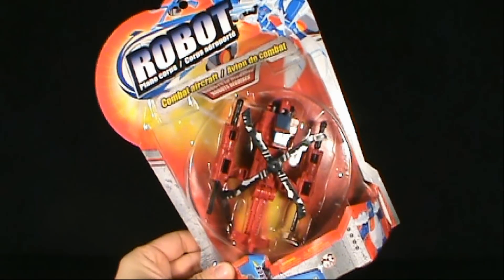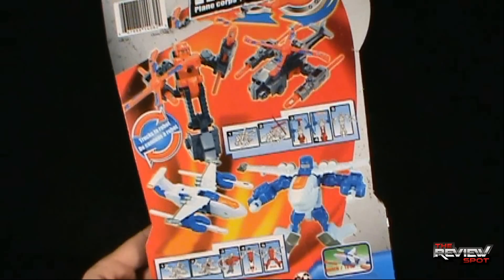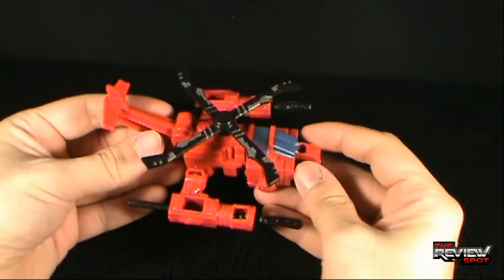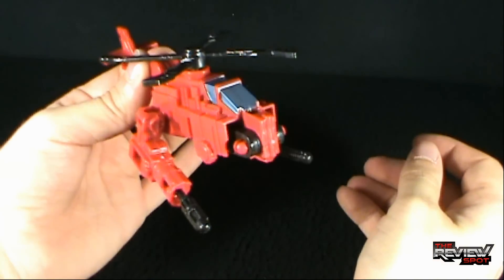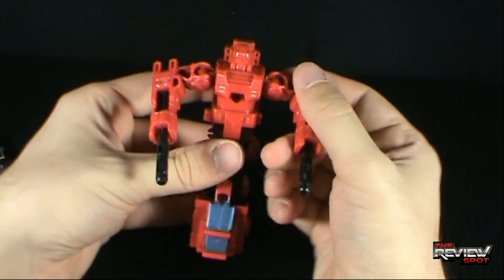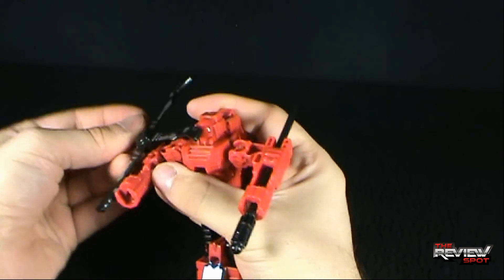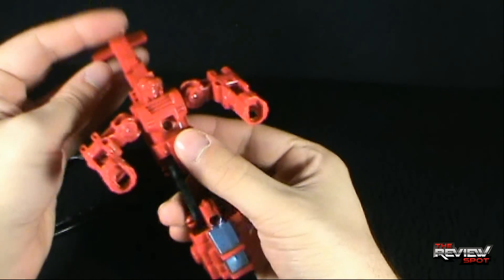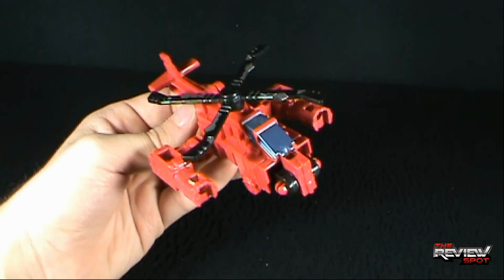Is It Worth a Buck? - Robot Plane Corps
On today's Spot, we'll be having a look at Robot Plane Corps

and